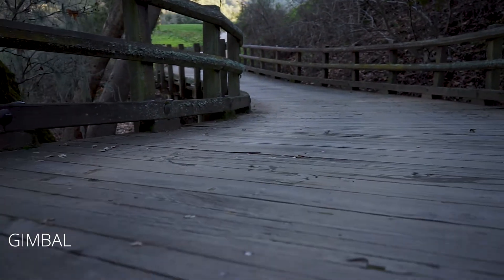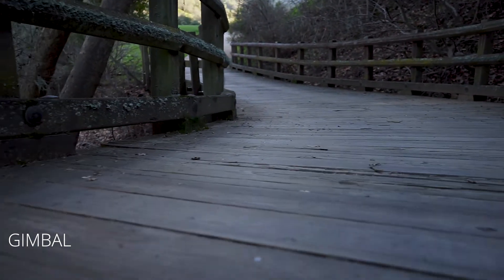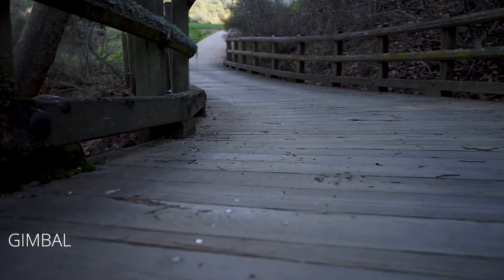GIMBAL VS HANDHELD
Is a gimbal worth it or can you shoot handheld. All footage was taken on my Sony A7ii and all gimbal shots were taken with a DJI Ronin-S

MUSIC